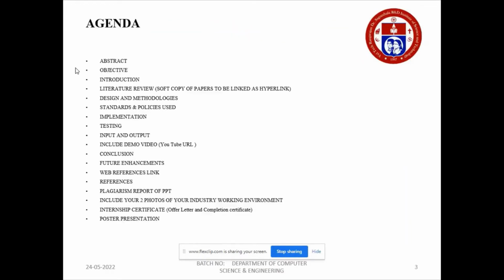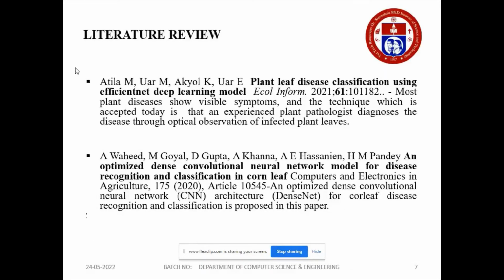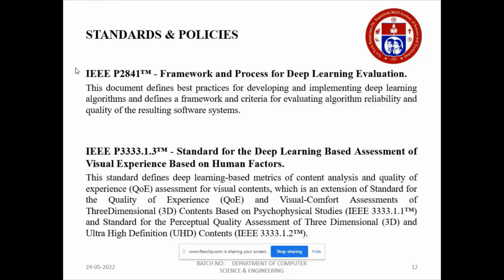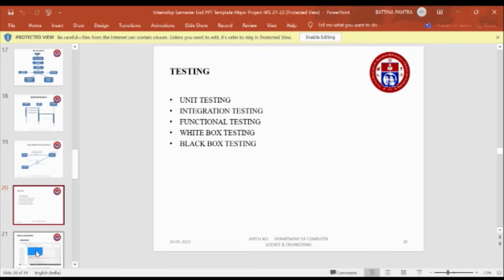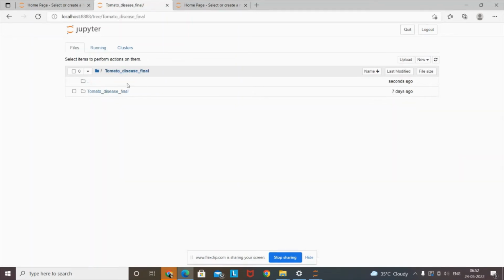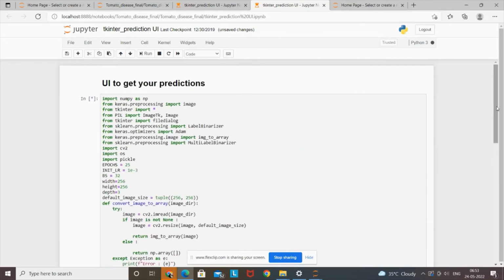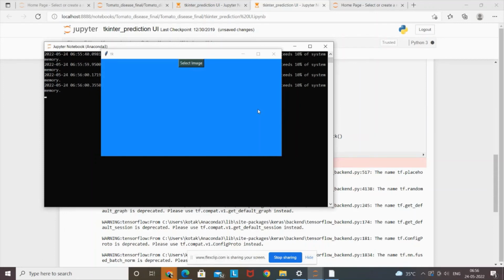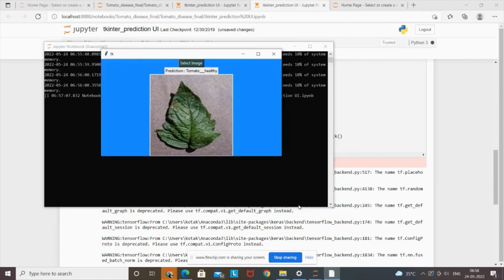MAJOR PROJECT-BATCH:46(18-22)-PLANT LEAF DISEASE ANALYSIS USING DEEP LEARNING